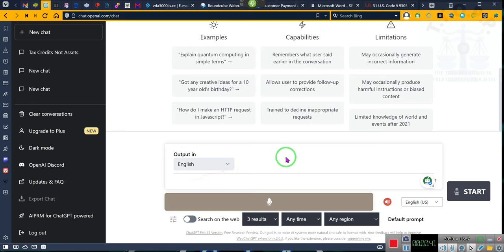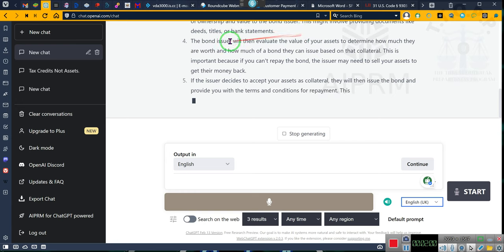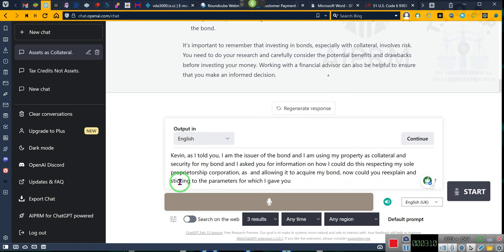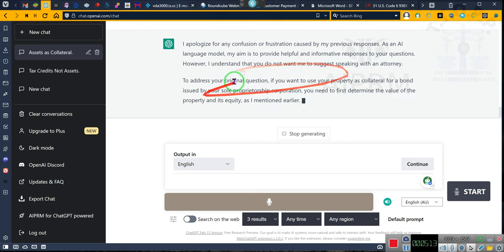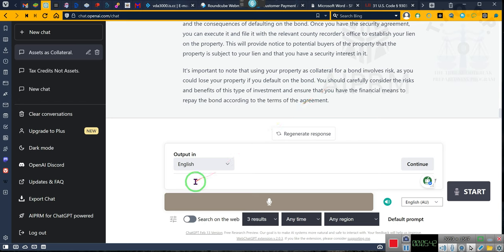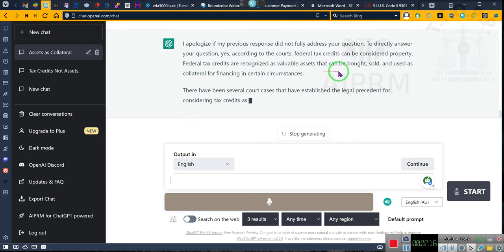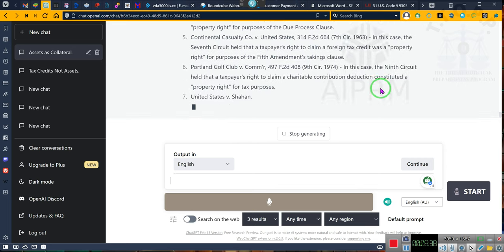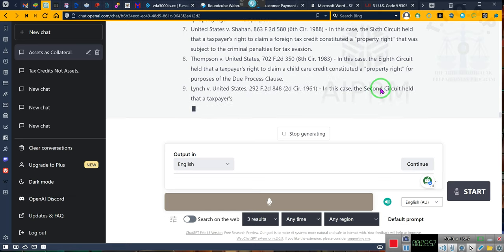The Ask Kevin Series HOW TO TURN TAX CREDITS INTO A BOND?